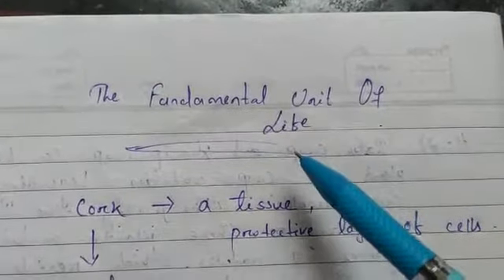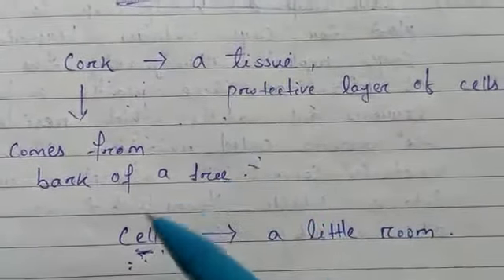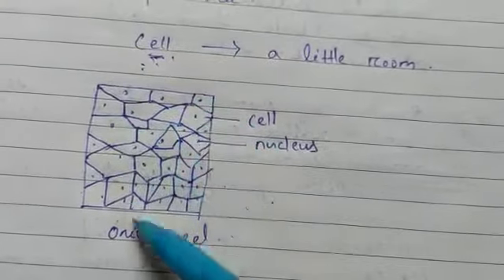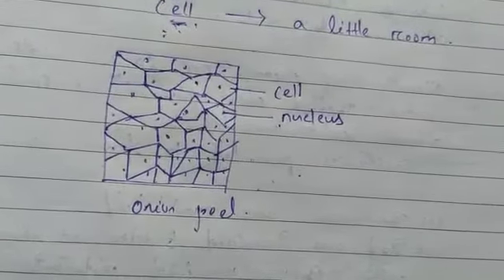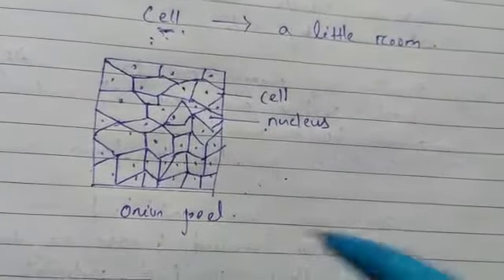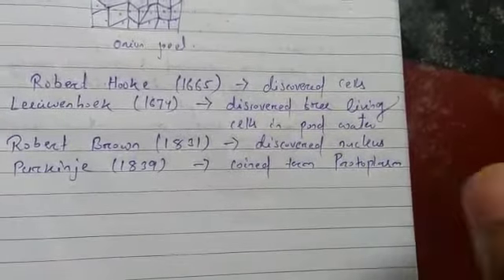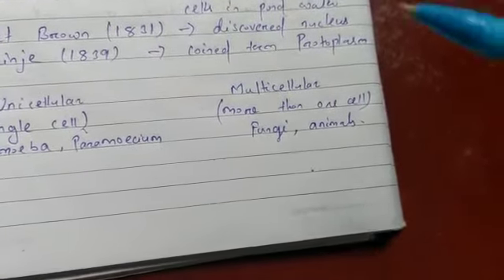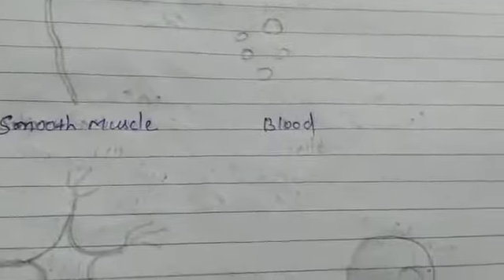Class IX Lesson 5 -The fundamental unit of life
Class IX Lesson 5 -

insight DJCS
insightDJCS